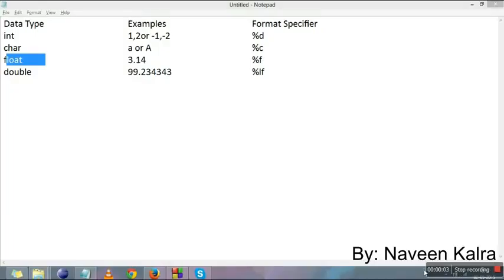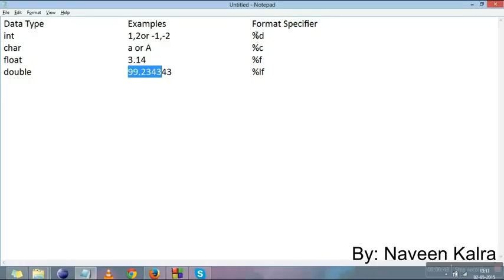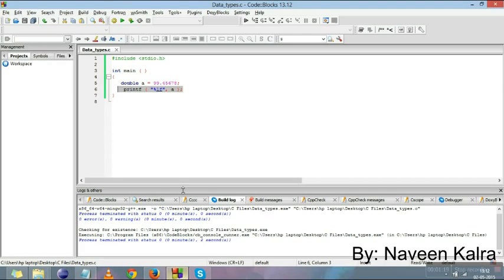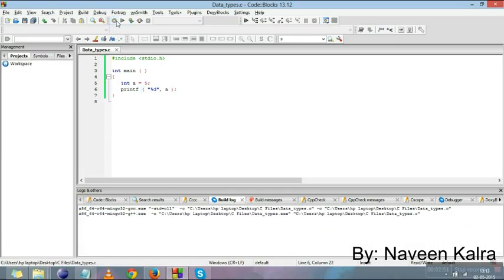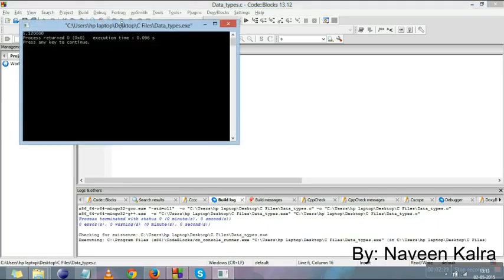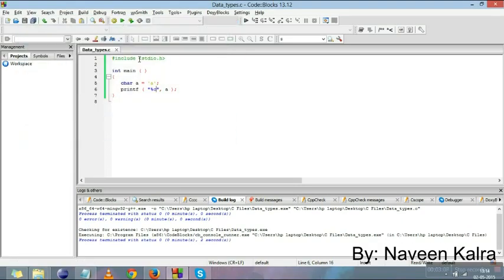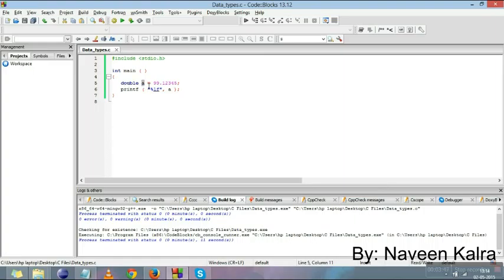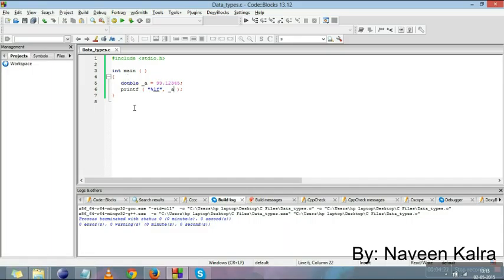5 Data types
In this video we have explained the four basic data types in C. There are four basic types in C i.e int, char, float, double.

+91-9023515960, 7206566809